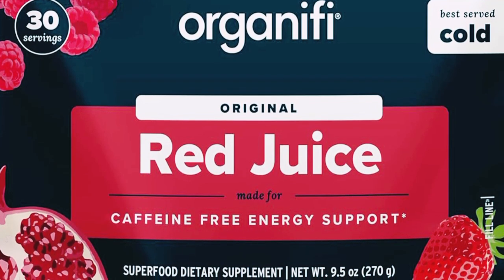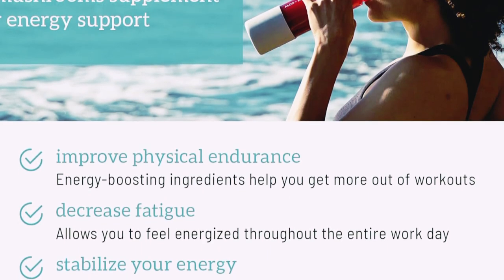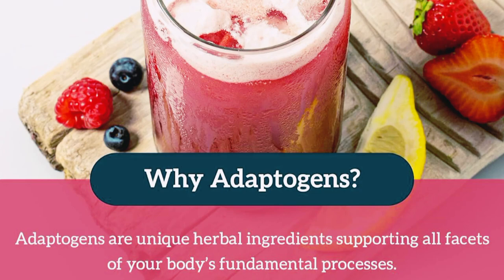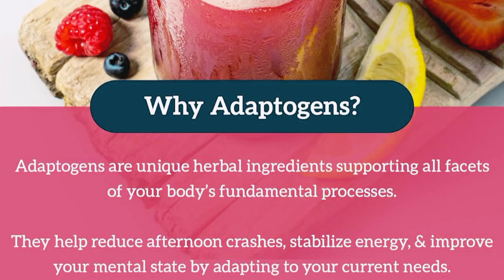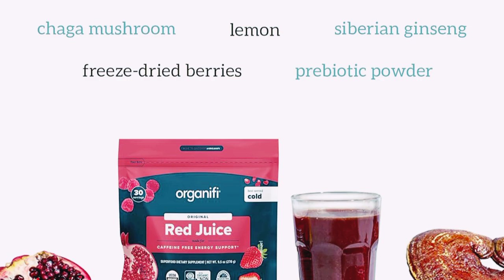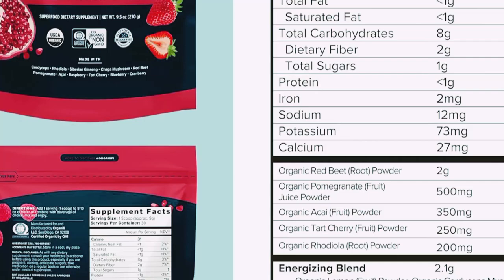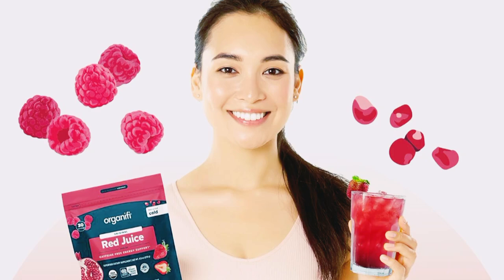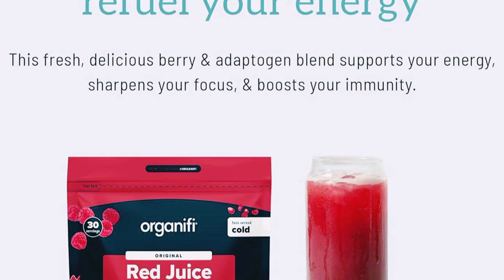Organifi Red Juice Natural Superfood Energy Boos Ultimate Review & Benefits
Organifi Red Juice Natural Superfood Energy Boost Ultimate Review & Benefits

Welcome to our in-depth review of Organifi Red Juice Natural Superfood Energy Boost! 🍓🌟

In this video, we explore the incredible benefits and features of this popular superfood drink mix. Whether you're looking for a natural energy boost, improved immunity, or a delicious and healthy way to support your overall wellness, Organifi Red Juice has you covered.

Key Highlights:

Ingredients: Discover the powerful blend of organic superfoods, including beets, acai, pomegranate, cranberry, raspberry, blueberry, and more.
Benefits: Learn how Organifi Red Juice can enhance your energy levels, support detoxification, promote better digestion, and boost your immune system.
Taste & Mixability: Get an honest review of the flavor and how easily it mixes with water or your favorite beverage.
How to Use: Tips on how to incorporate Organifi Red Juice into your daily routine for maximum benefits.
My Experience: Personal insights and results after using Organifi Red Juice

Here on my channel you will find videos related to baby care and young man and young women  latest New Riview If you like my videos do give a thumbs up share and subscribe to my channel to get the latest updates
juice fasting
holistic health
organifi
nutrition
healthy eating
organifi green juice benefits
organifi green juice ingredients
organifi review
juicing
best greens powder
organifi green juice results
organifi green juice review
healthy diet
red juice
nicole